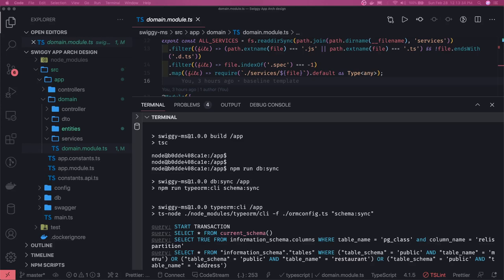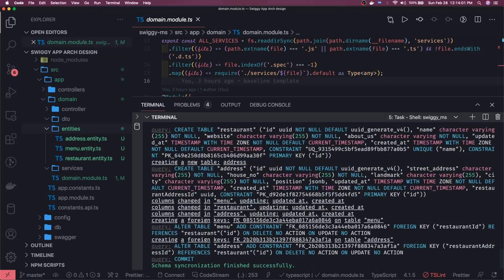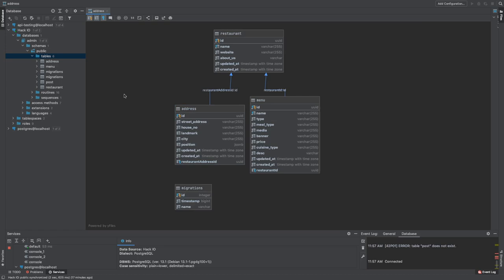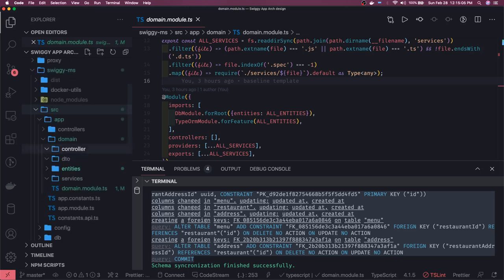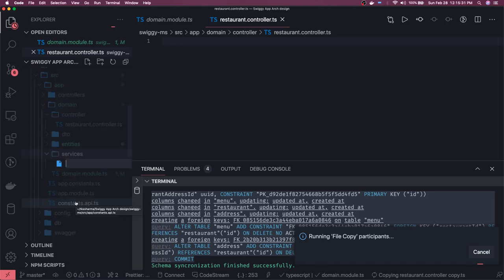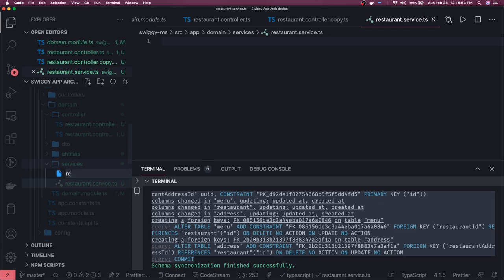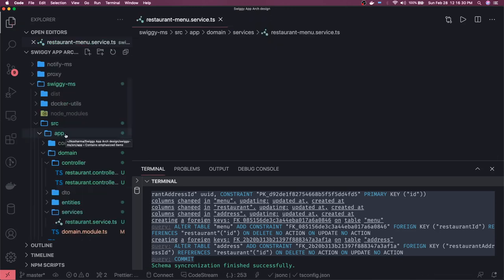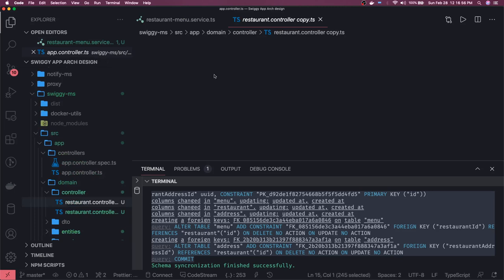NestJS writing Controllers and Services #27